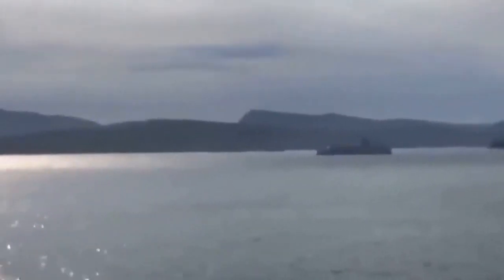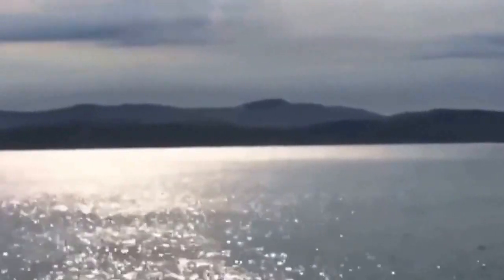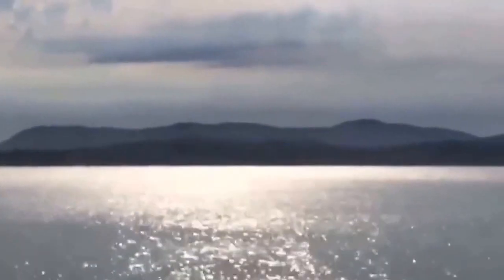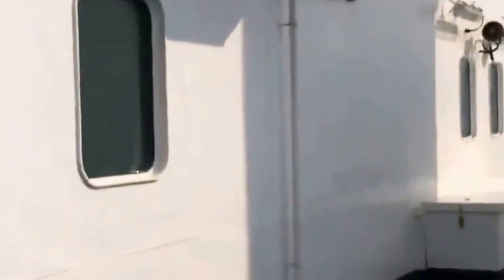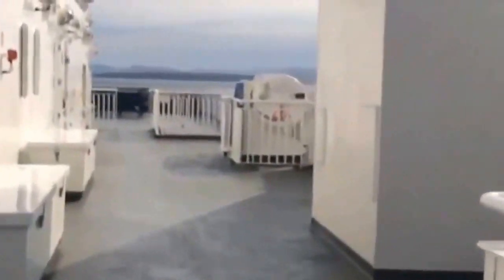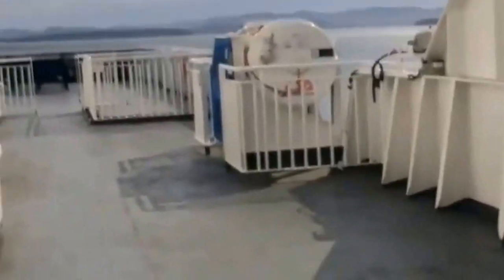The Island Life Chronicles- The Salish-class Ferries | theWanderers-notebook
What’s up, Wandering Army! Welcome to a new video series which is going to be all about my experiences on Pender Island which is in the Southern Gulf Islands located in the beautiful province of British Columbia with today’s video going to be about the Salish-class of ferry that BC Ferries are bringing in to replace the Queen of Nanaimo and the now retired Queen of Burnaby. These two vessels were built in 1965 and 1964 respectively, and will have served their communities for over 50 years at the time of retirement. The three-new vessels are called the Salish Eagle, Salish Orca and the Salish Raven. What makes this class of ferry interesting is that the Salish-class vessels can run as a dual-fuel vessel on either natural gas or ultra-low Sulphur diesel making these ferries extremely environment friendly. Each of the wraps on the vessels were designed by local artists to connect the Salish culture with the names of the vessels. The amenities onboard the Salish-class vessels include a play area, the Passages gift shop and the Coastal Café which offers White Spot food.